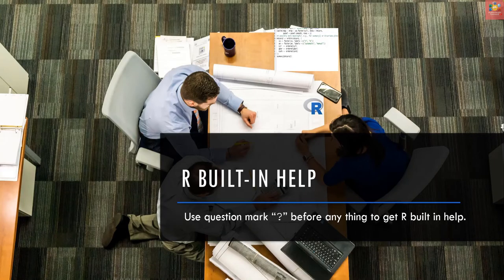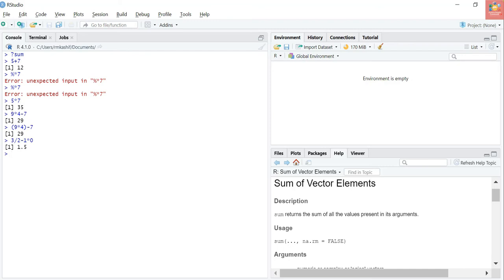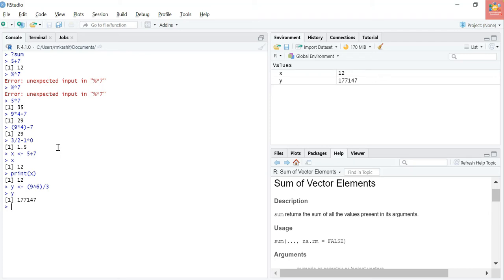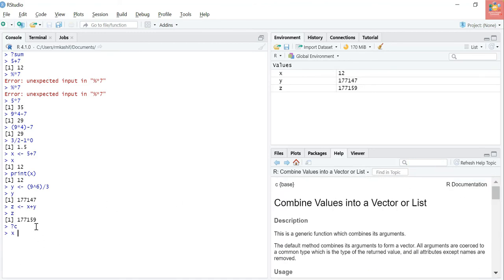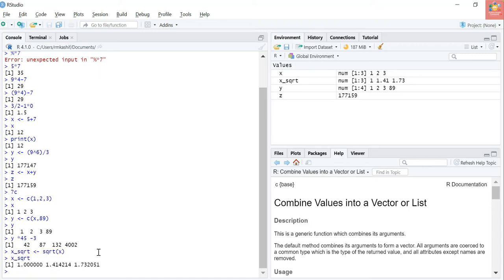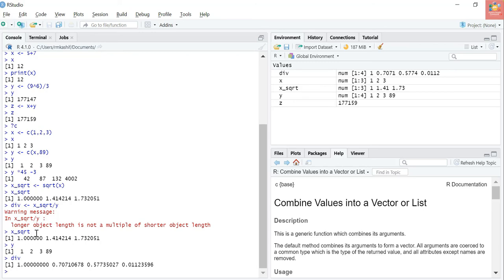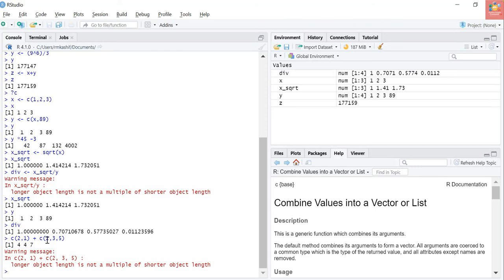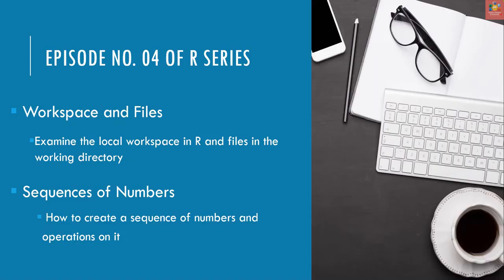|Episode No.03| R Programming Basic Building Blocks | R programming free course|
Time stamps ✍️
00:00-00:54 Intro
00:55-1:42 R Programming built-in Help
1:43- 4:51 R as a Calculator and Variable Assignment
4:52-8:02 Create Vector in R Programming
8:03-10:24 Recycling Approach in R
10:25-11:53 UpArrow Key and Tab in R Programming
11:54-12:09 Outro1
12:10-13:00 Talk about upcoming Episode No.04 of R Programming cours
13:01:13:12 Outro2
This is Episode No.03 of the FREE Course series for Introduction to R Programming series. In this Episode of R Programming, we will cover up the following:-

► R Programming-Built-in Help
 Use question mark “?” before any thing to get R built in help.
► R Programming as a calculator
 Run following commands to get started with r programming arithmetic operations
5+7 R simply prints the result of 12 by default
 5*7
 9*4-7
 (9^6)/3
 3/2-1*0
►Basic Building Blocks in R Programming
 Variable assignment in R programming, Assignment Operators, how to create a vector in R programming and much more!

► Don't get left behind Learn Interactive Data science from Data camp (R Programming, Python, SQL, Tableau) and unlock your UNLIMITED access to 350+ data science courses. FREE courses are also available.